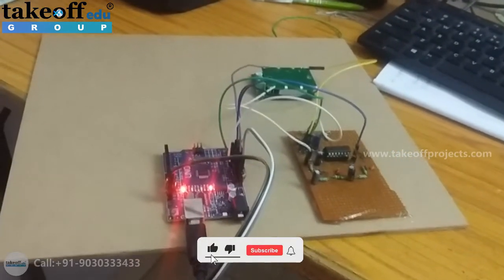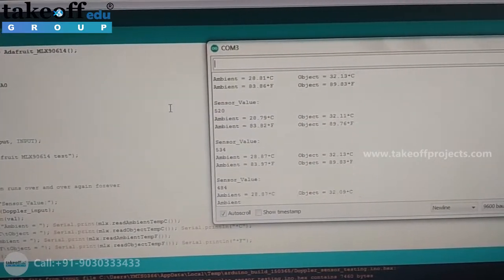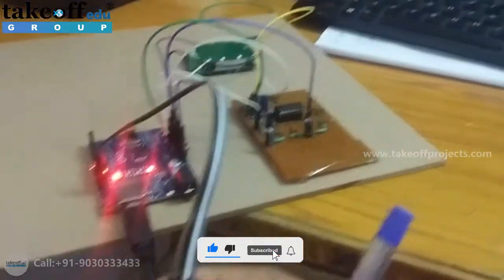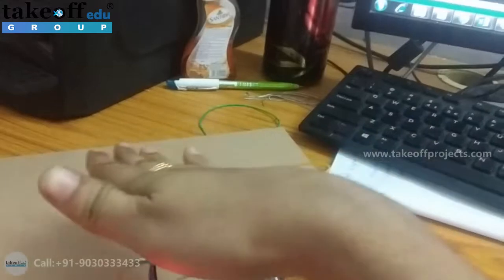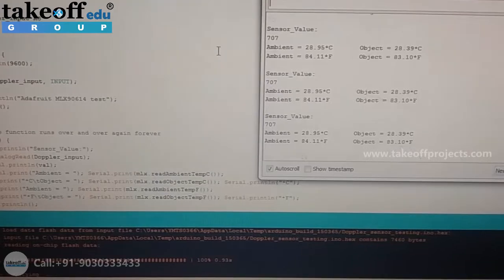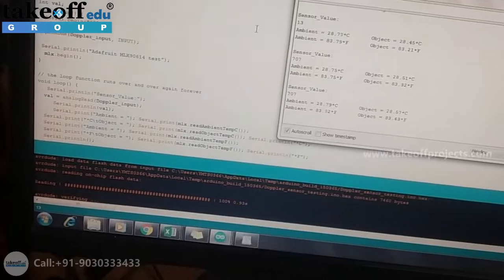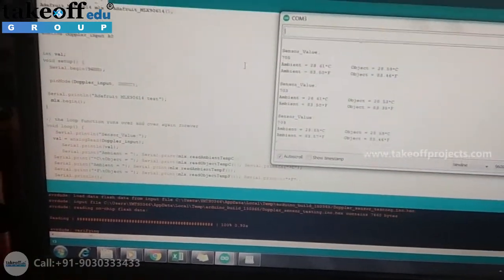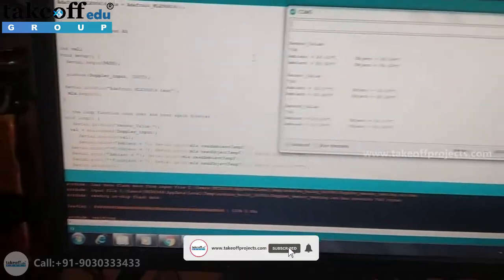Ultrawide Band Radar System For Through Wall Human Vital Signs Detection | Embedded System Projects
Using this project can detect object motion using a doppler sensor and object temperature with Arduino as a control and processing unit.

𝗧𝗮𝗸𝗲𝗼𝗳𝗳 𝗘𝗱𝘂 𝗚𝗿𝗼𝘂𝗽 provides the most creative concepts and ideas for that can make very effective Embedded systems projects for ece for students, researchers, and engineers. So browse through our list of Embedded systems projects for ece topics and choose the best Embedded systems Project for ece for your needs today.